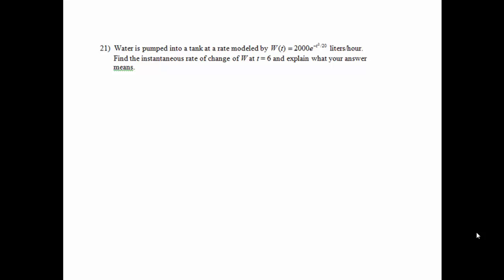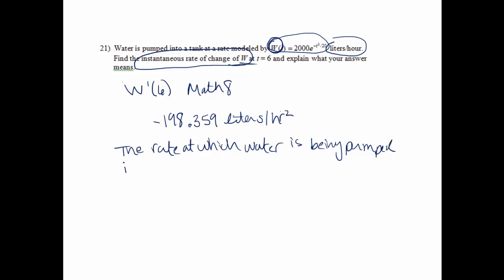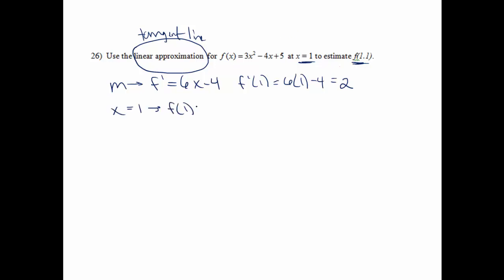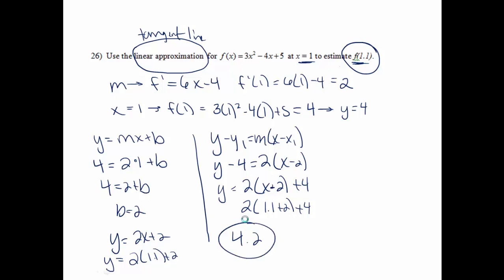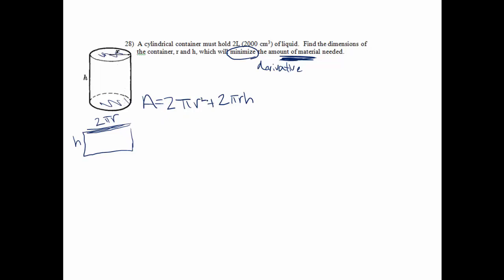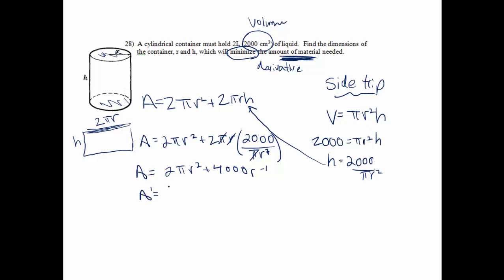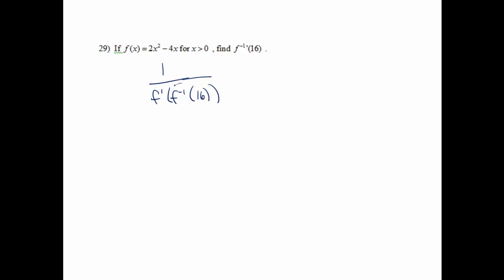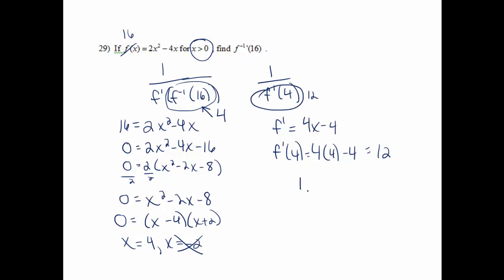Ch. 6 pt 21-29